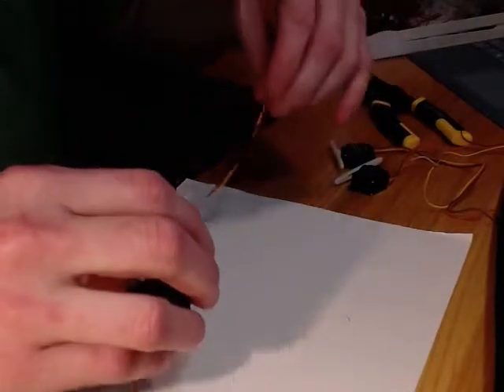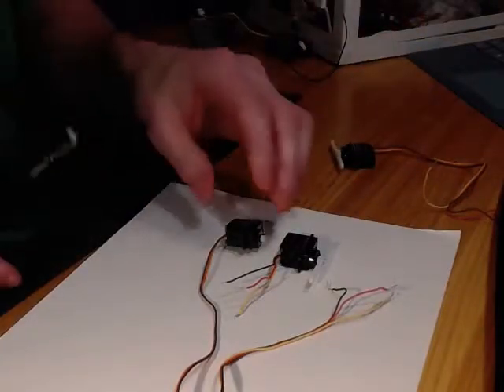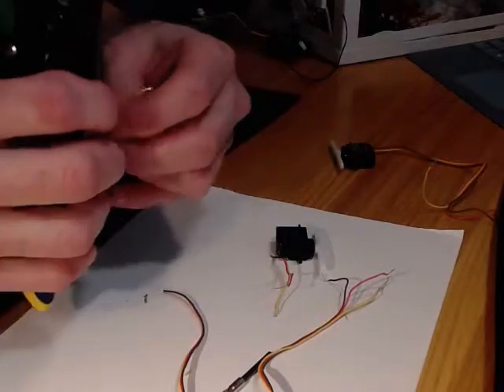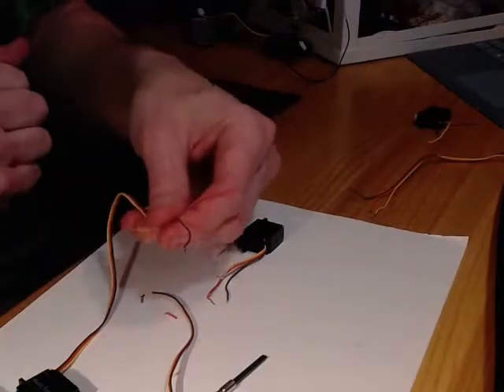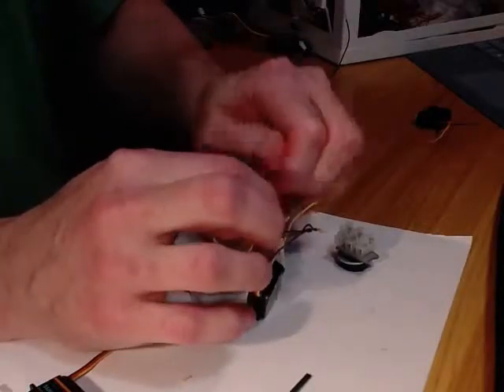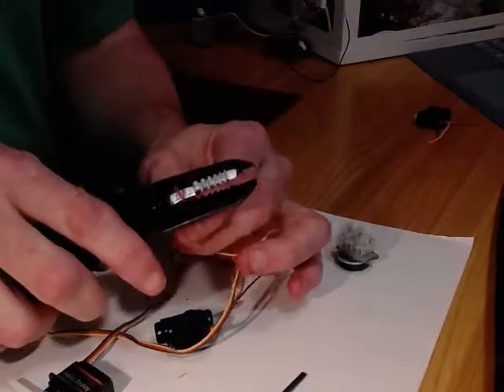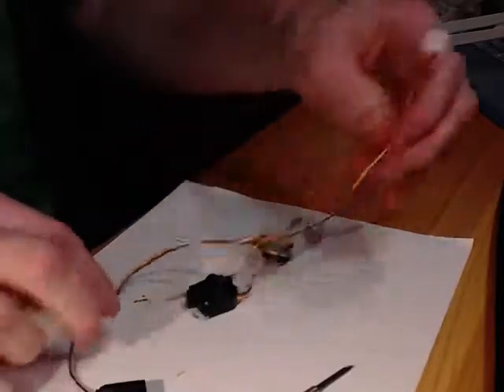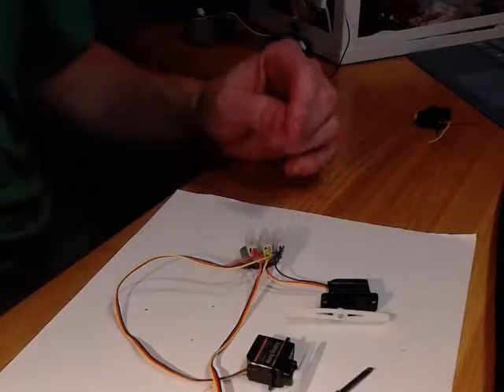wiring two servos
wiring and splicing two servos together to be controlled with one MCU